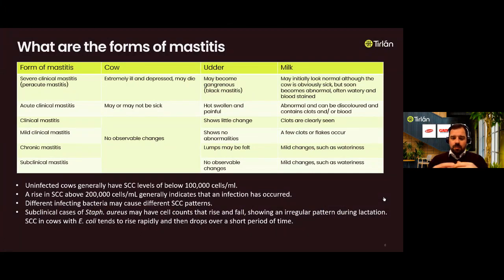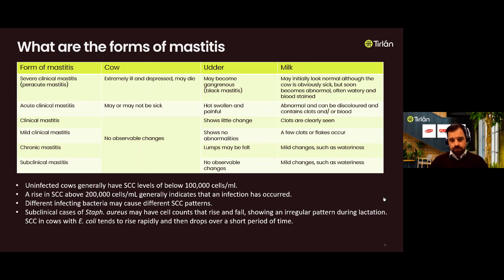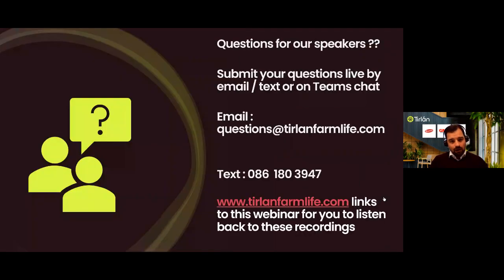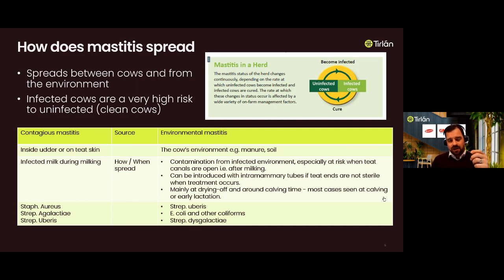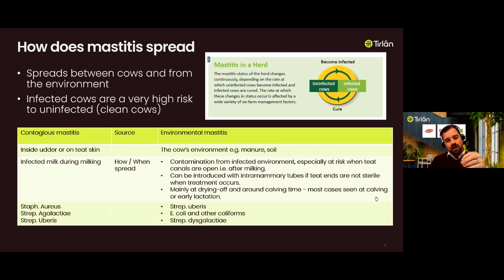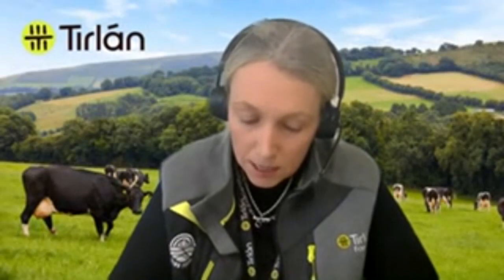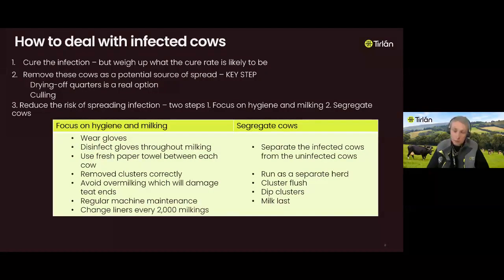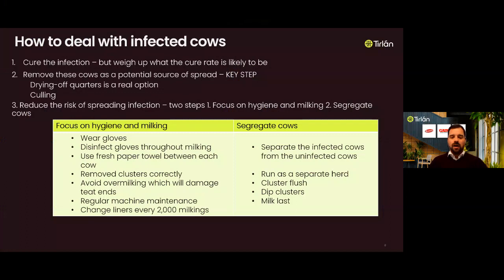Tackling mastitis causing bacteria head on in 2024 - Webinar Two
Watch our second webinar with Fionnuala Malone and Joris Somers on mastitis and SCC control. This week we look at mastitis bacteria and cure rates.